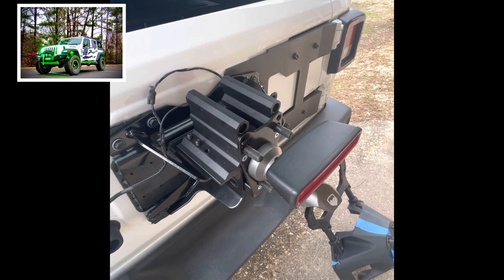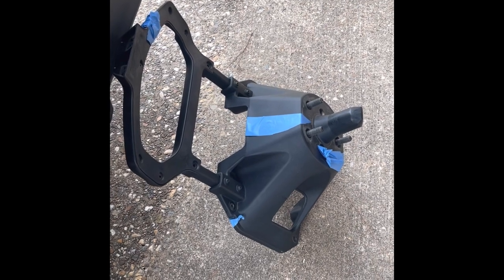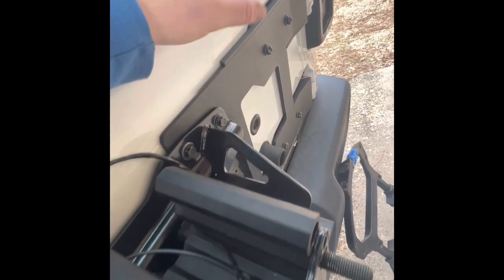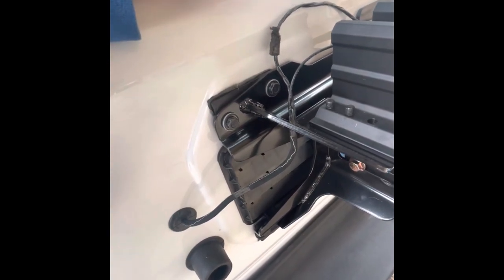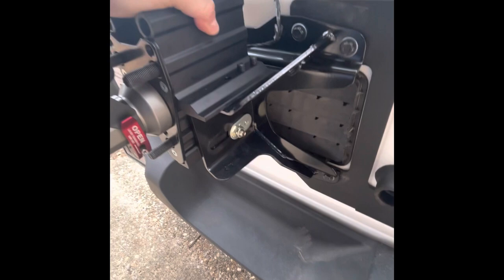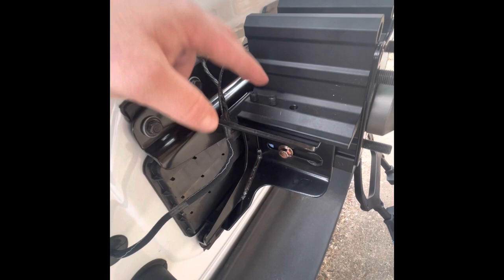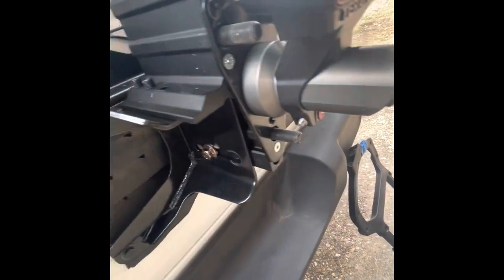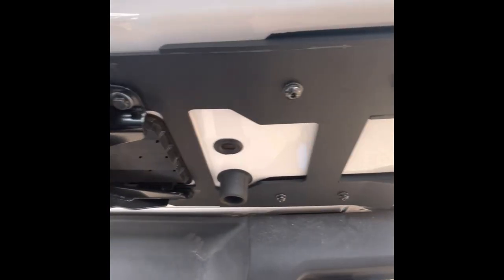Teraflex Alpha HD Tire Carrier short review Wrangler JL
Short review of our Teraflex Alpha HD Tire Carrier. This was a huge improvement over the OEM carrier for the Wrangler JL and a cheaper option than a bumper mounted carrier. We definitely recommend this carrier as it’s very well built.